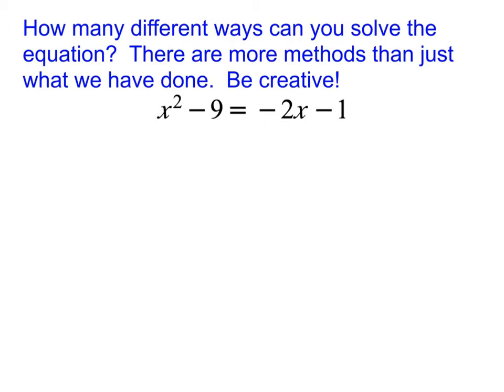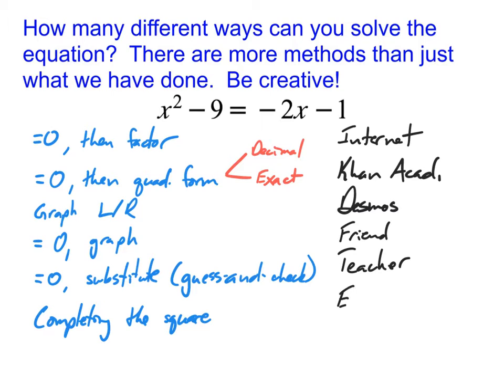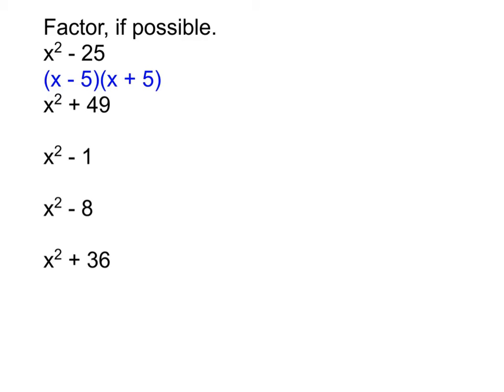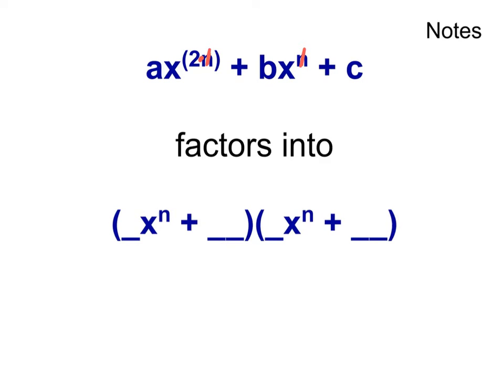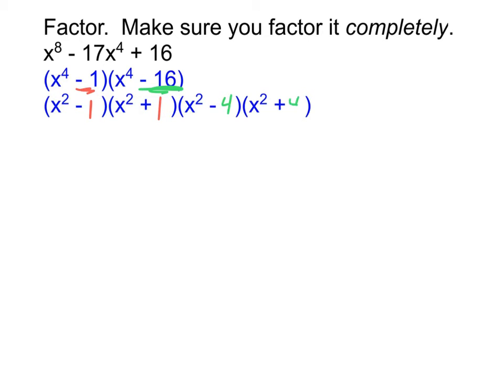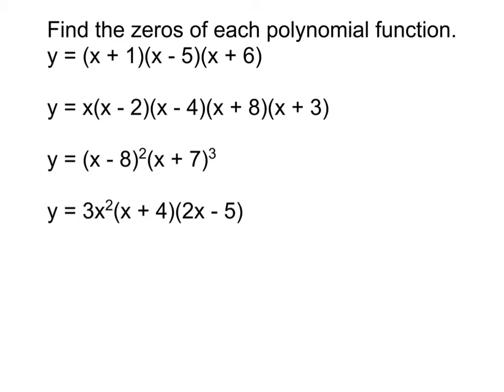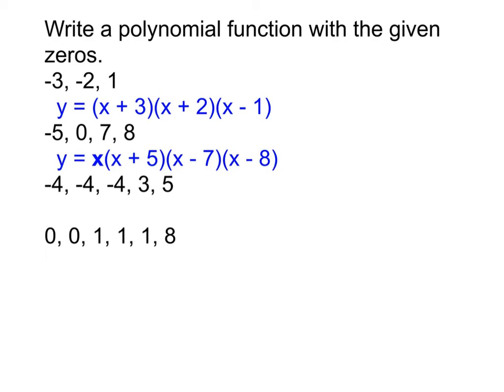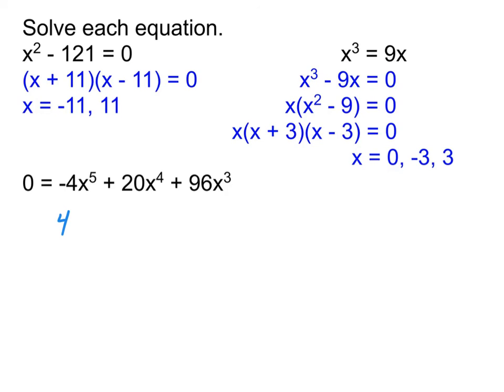Factoring & Solving Polynomials (1/29)